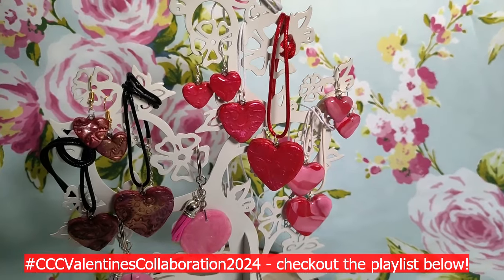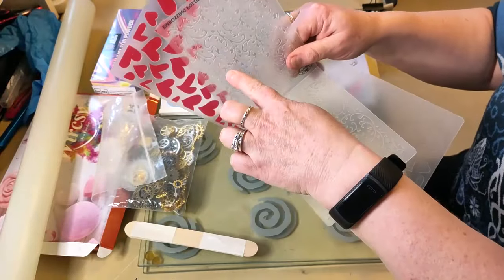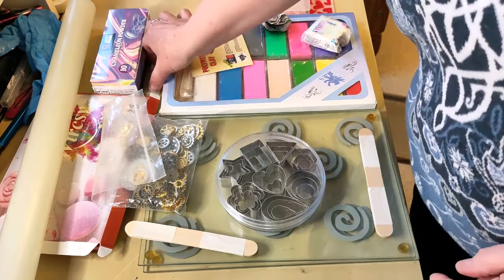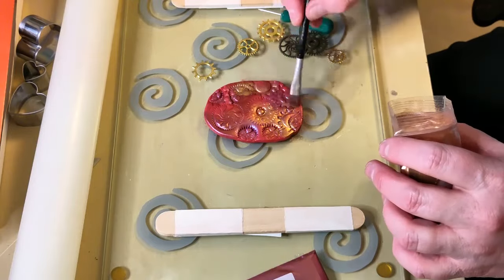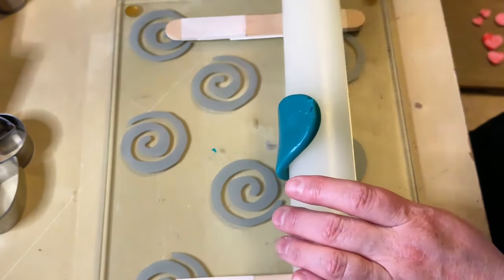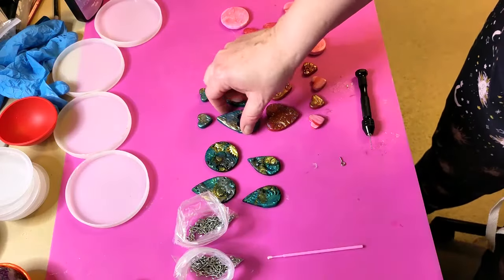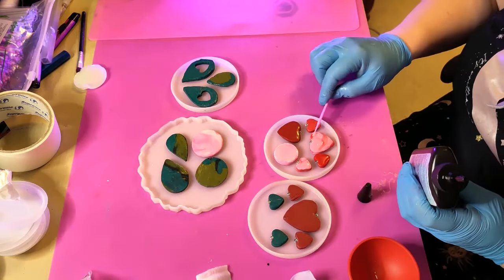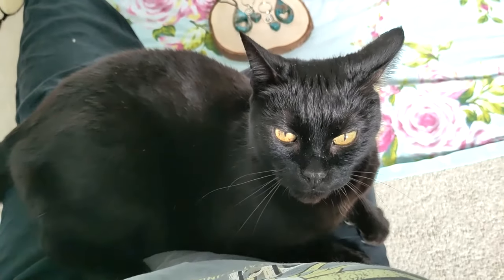Claire's Crafty Corner Valentine's Collaboration 2024 - Romantic Polymer Clay Cabochons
Firstly, a MASSIVE shout out and thank you to my husband Mark, because without him I would not have a video for this collab. The SD card in my phone that had ALL of the footage from this project, plus a bunch of other very sentimental images, got corrupted and my computer couldn't access anything on the card. Thankfully Mark was my knight in shining armour and he managed to recover everything off the card, so he was a life saver!

This video is my contribution to the Claire's Crafty Corner Valentine's Day 2024 open collaboration.

About 7 years ago I discovered the Back to Earth Creations channel here on You Tube. Yvonne Williams is a phenomenal crafter and I learned how to paint dragon eyes from here channel. She also does a lot of polymer clay work and I saw a few videos on her channel about 6 years ago where she made some polymer clay cabochons. I have wanted to try making some myself ever since then and in today's video that's exactly what I do.

I really enjoyed making these because it was relaxing and so much fun. However, I did NOT enjoy top coating them with UV resin!

Materials used (everything was from Amazon):
- Polymer clay in various colours
- Rolling pin - mine was for fondant icing and was ten times bigger than it needed to be!
- Glass placemat or other smooth surface to roll out on
- Cuttlebug embossing folders and various sizes of steampunk cogs - these were not ideal for making impressions in the clay, but it's all I had!
- Various colours of mica powder, including teal and magenta chameleon powder from Let's Resin
- Small cutters - I used 3 sizes of hearts, teardrop and round cutters
- Small eyelet screw
- JDiction UV resin
- Micro brush
- Jump rings, earring hooks, necklace cords and keyring loops

Three different tracks from Doctor Turtle, from the built-in music library on Movie Maker

Video filmed on a Fairphone 4.